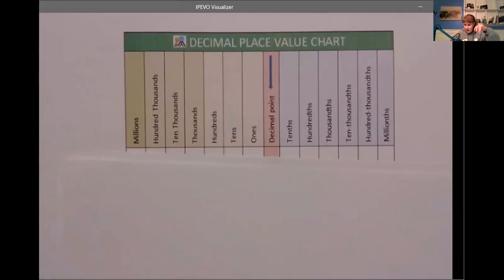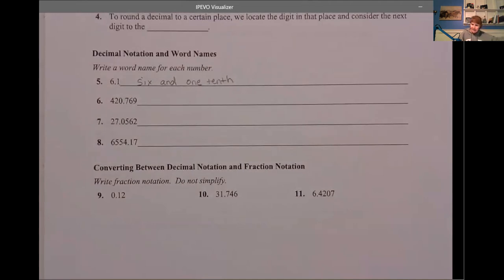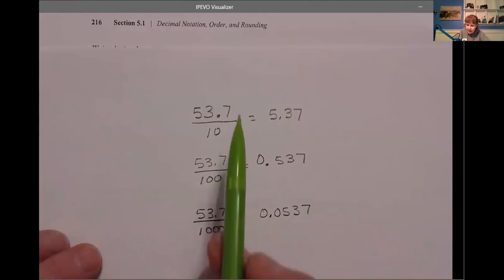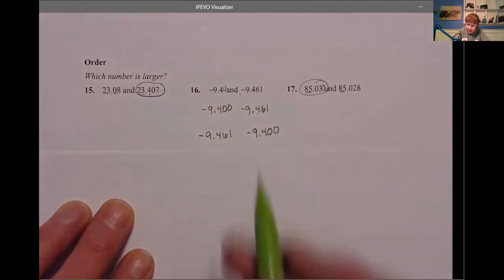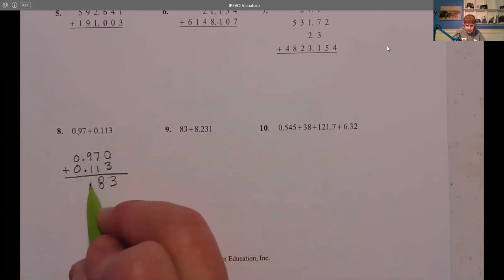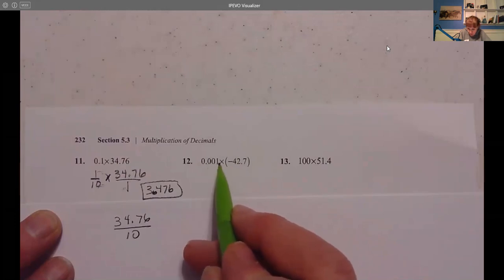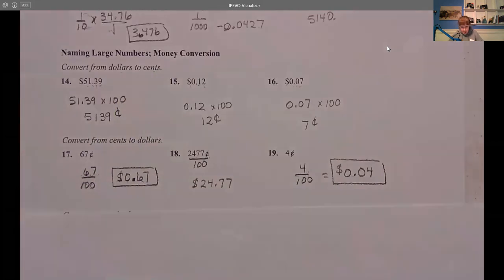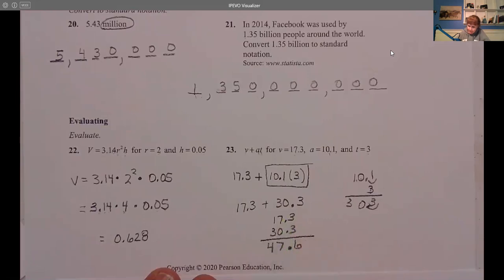0900 sec. 5.1 - 5.3